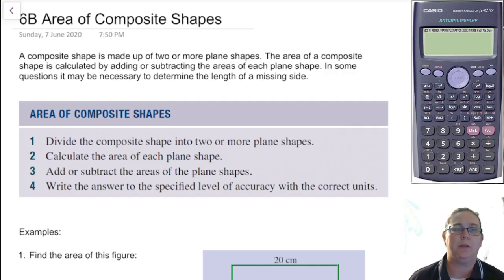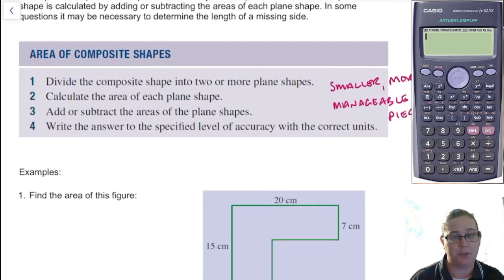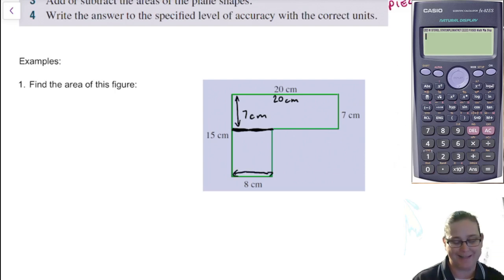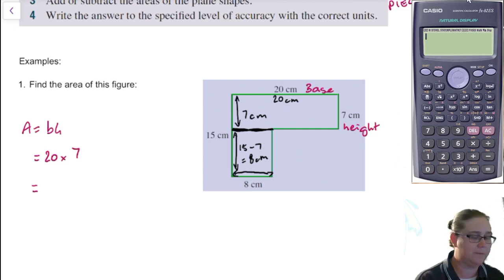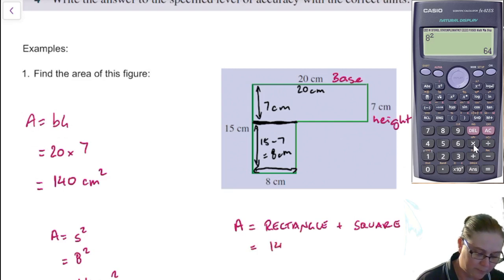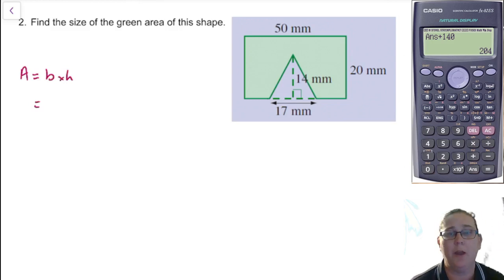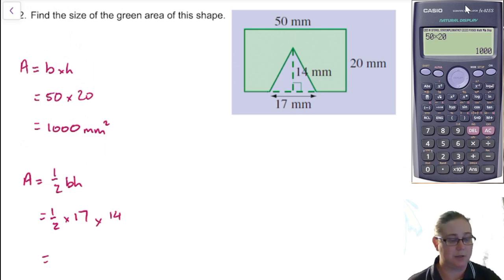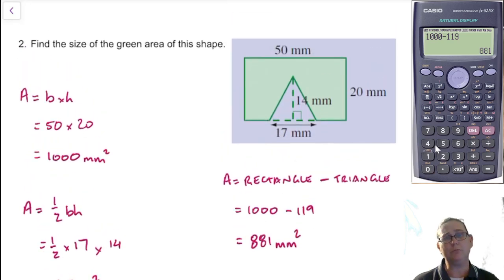Area of Composite Shapes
A short video explaining the process of finding the area of composite shapes.